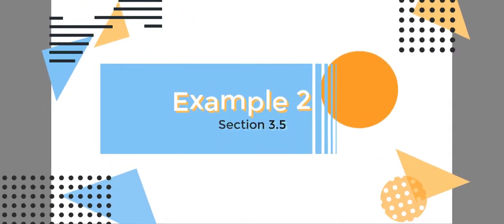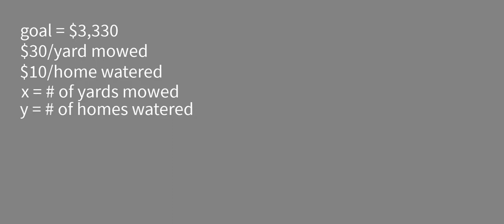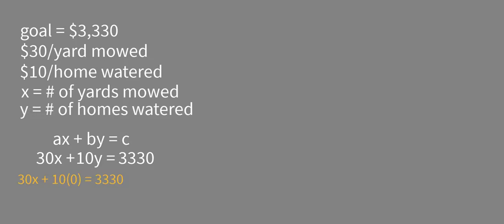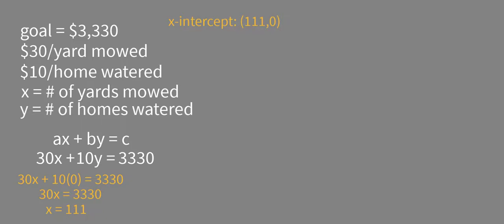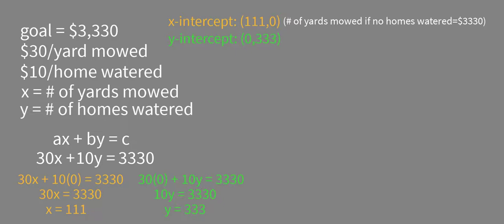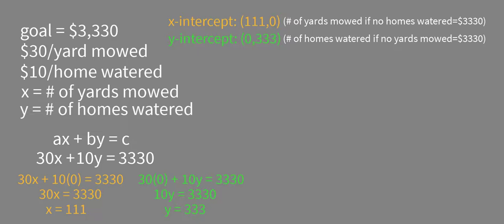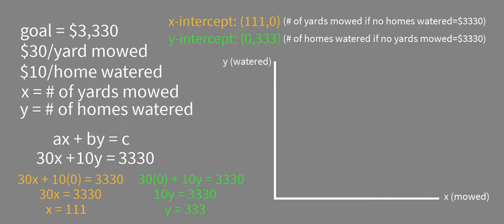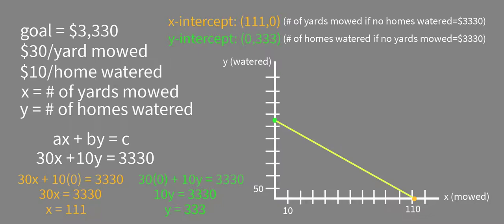3 5 EX2